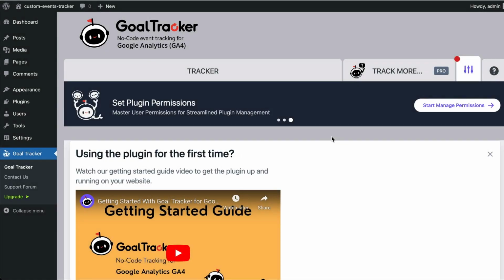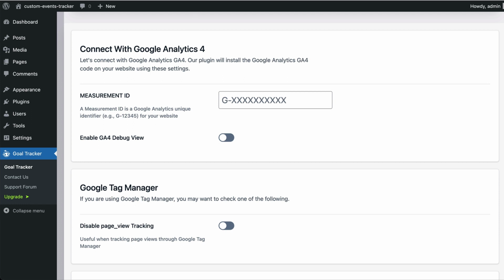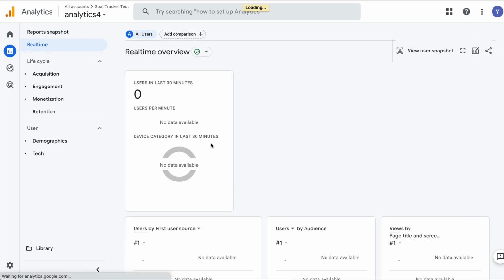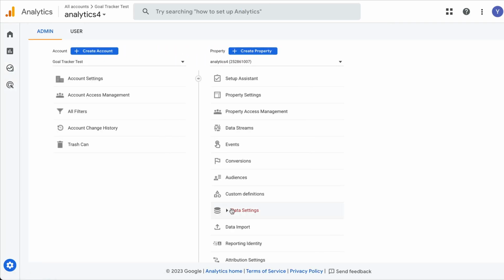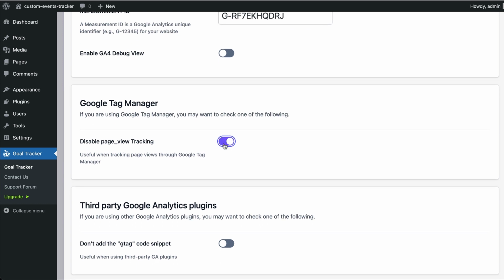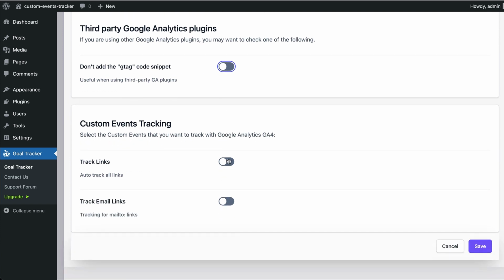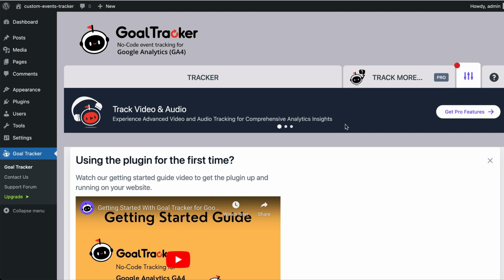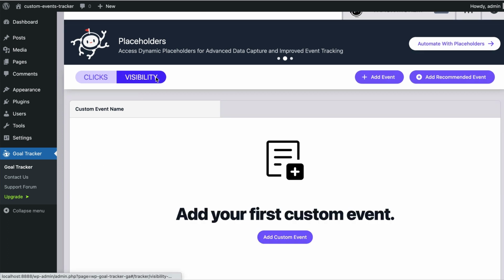Getting Started With Goal Tracker for Google Analytics GA4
This video will guide you through the initial setup for the Goal Tracker for Google Analytics WordPress plugin